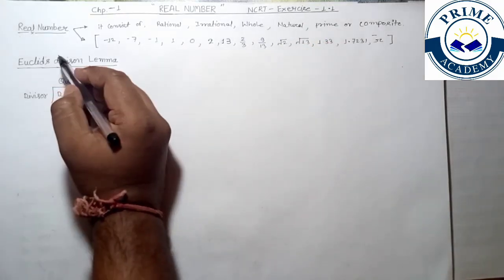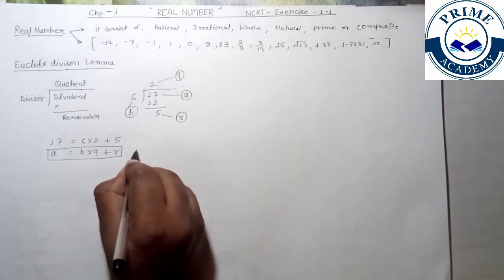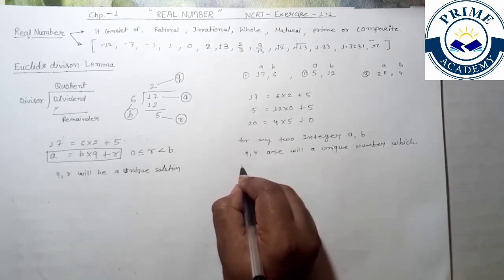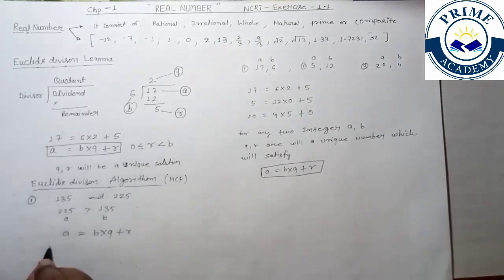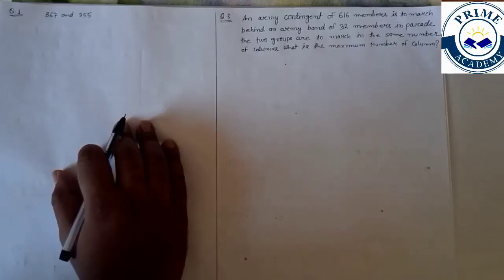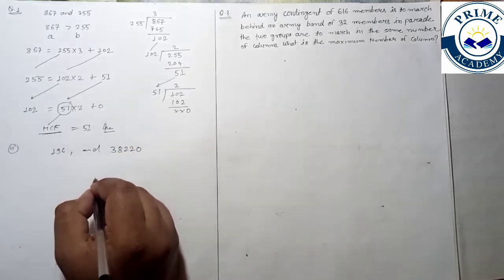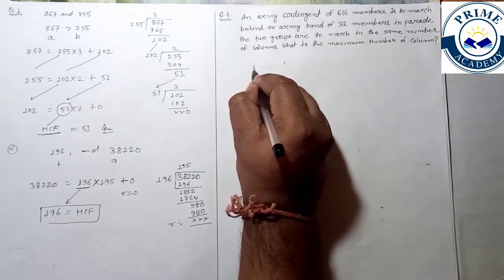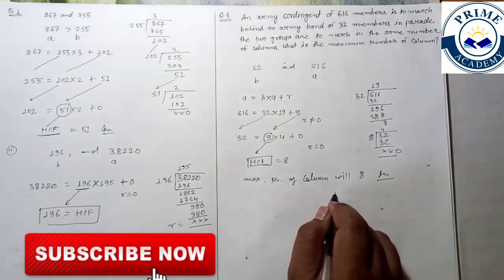MATHEMATICS NCRT CLASS 10 II CHAPTER 1 II EXERCISE 1.1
class 10th NCRT , CHAPTER 1,EXERCISE 1.1, CBSC ALL CLASS MATHEMATICS AND SCIECE VIDEO ARE AVAILABLE,